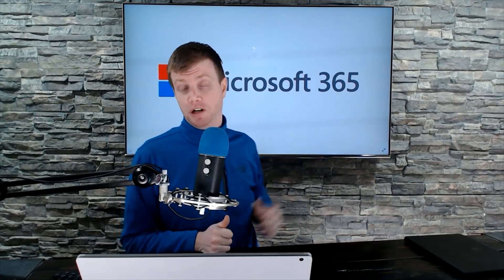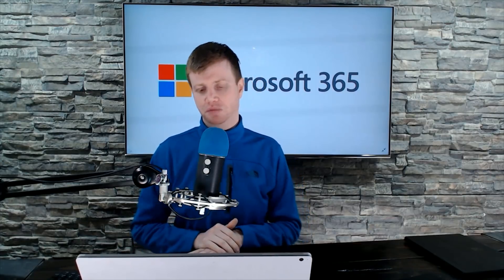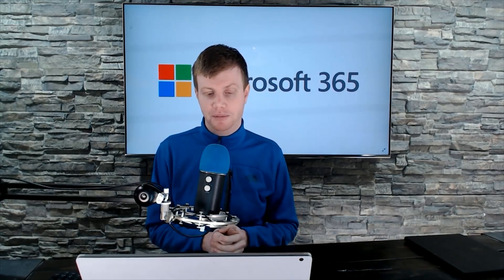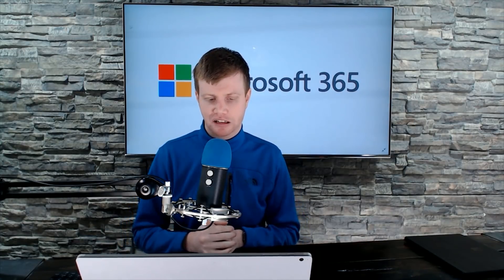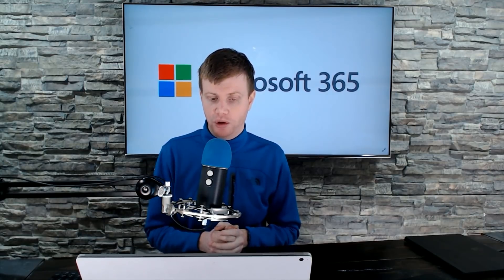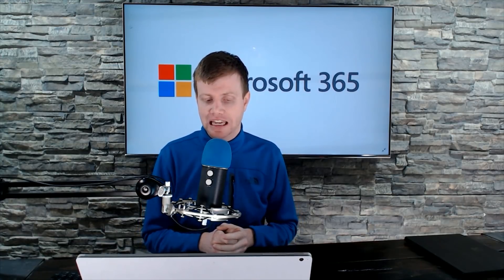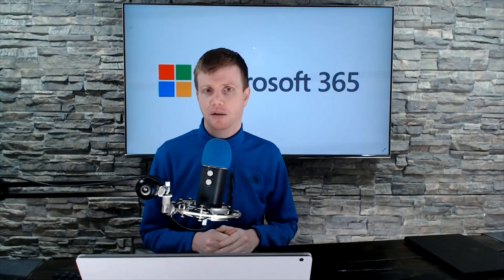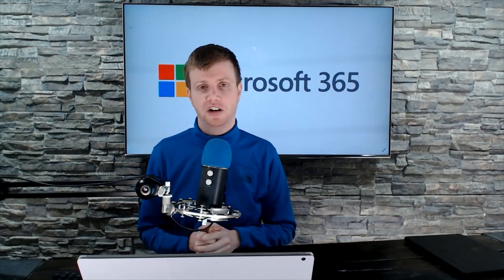Windows Restricts, Certifications Extended, and Gaming Questions Answered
On this edition of the Sams Report, Microsoft is pulling back on updates to save on bandwidth, professional certifications are being extended, and should Lockhart have a disc drive?